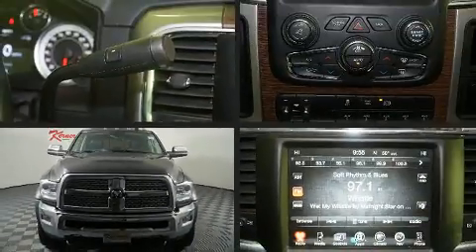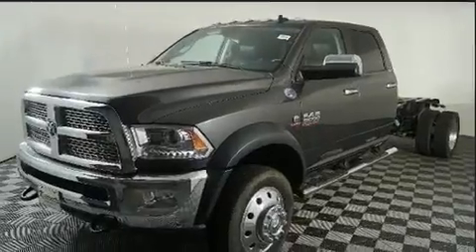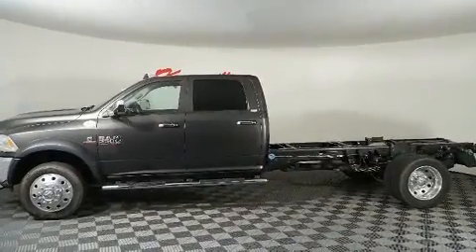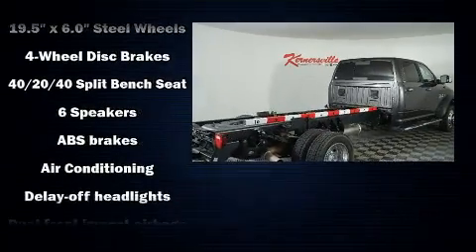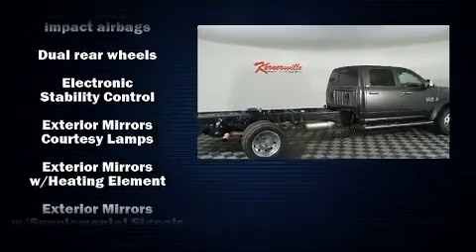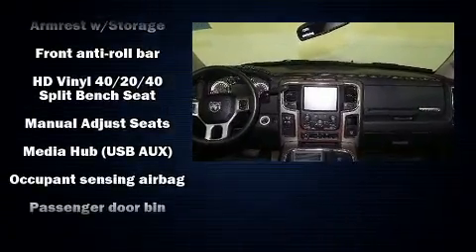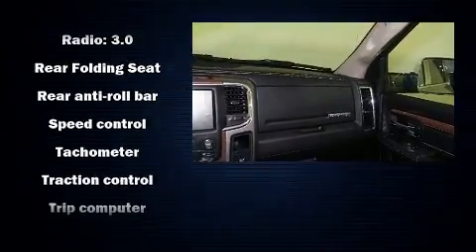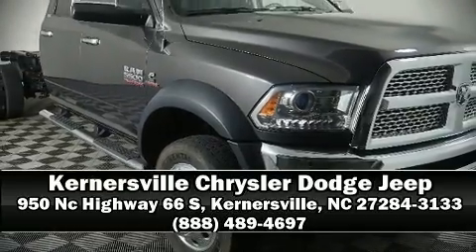Used 2017 Ram 5500HD Laramie Truck Crew Cab at Kernersville Chrysler Dodge Jeep Ram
Features: This ONE OWNER 2017 RAM 5500 LARAMIE 4WD IS EQUIPPED WITH A 6.7L Cummins I6 Turbodiesel engine, automatic transmission, leather seats,  power windows, air conditioning, dual air bags, power door locks, auxiliary input, usb port, navigation, heated seats, side steps, cruise control, keyless entry, remote start, towing package, trailer brake controller, power seats and 21,622 miles.

Stock Number : 200654A3
VIN: 3C7WRNFL5HG686688